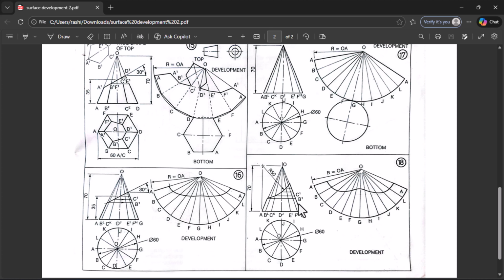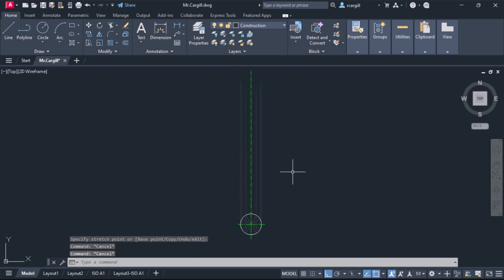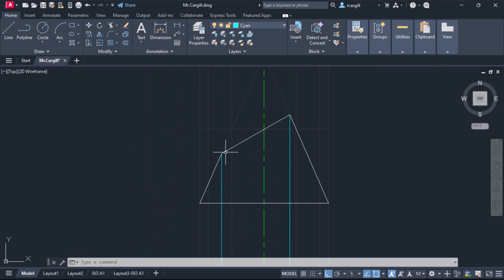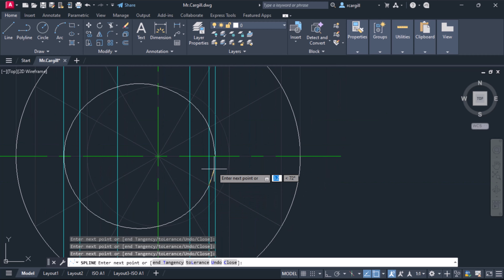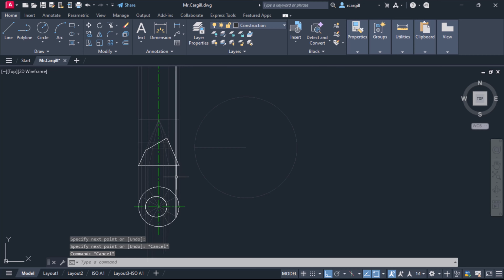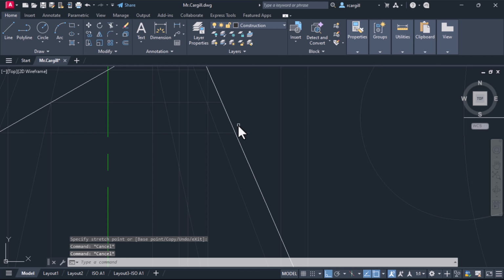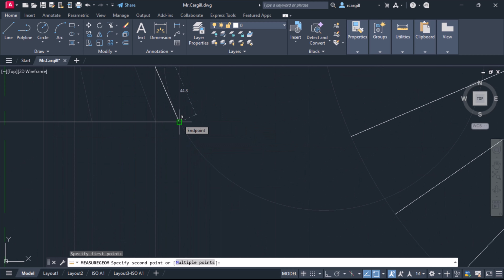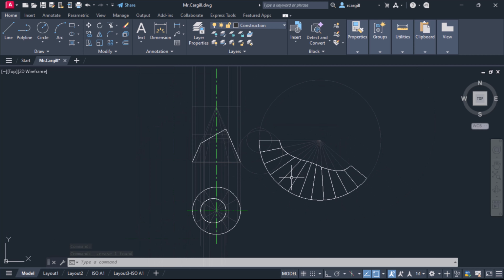How to complete this surface development drawing in AutoCAD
In this video Mr. Cargill explains how to complete the surface development drawing of a truncated cone in AutoCAD.